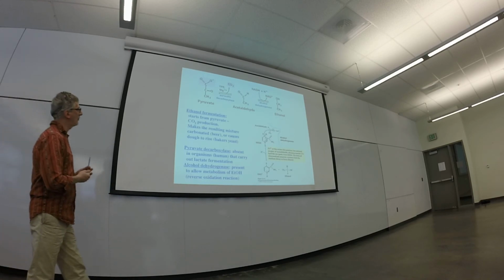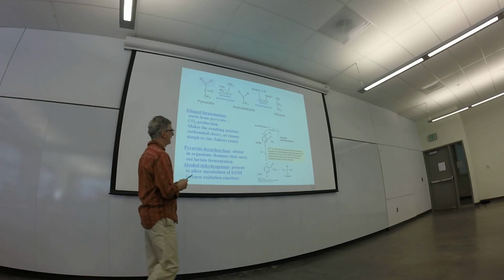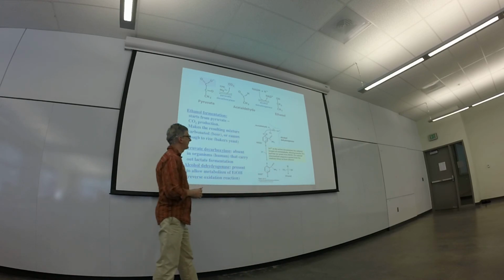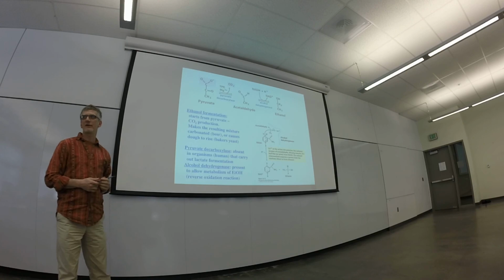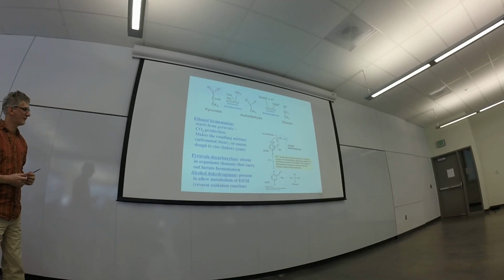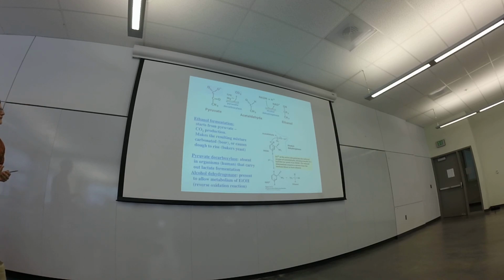PSU 491/591 Dr. John Perona Lecture 8 Metabolic Payoff Phase VI